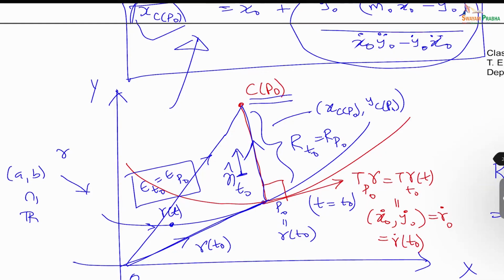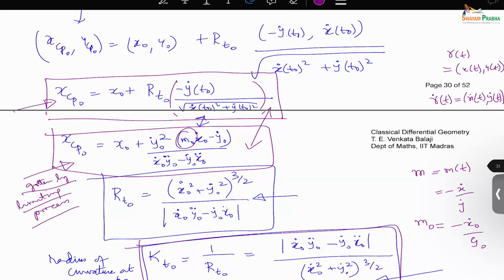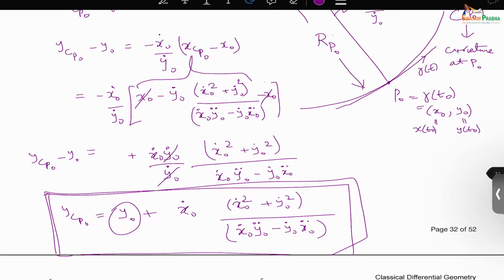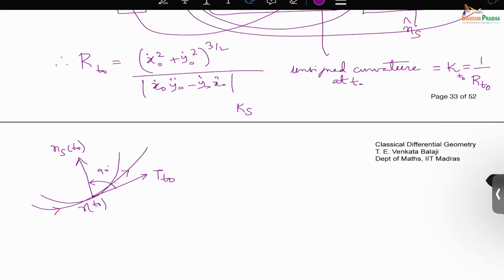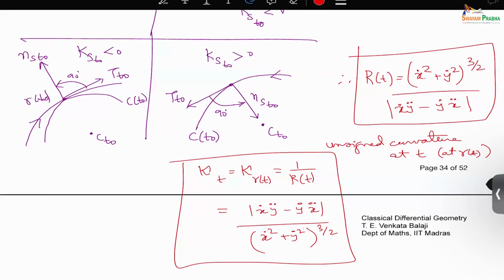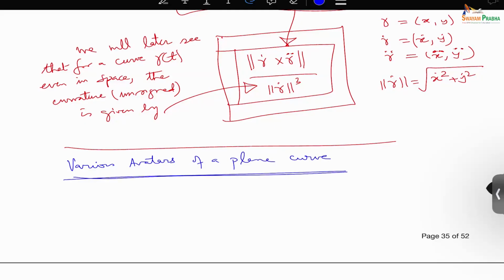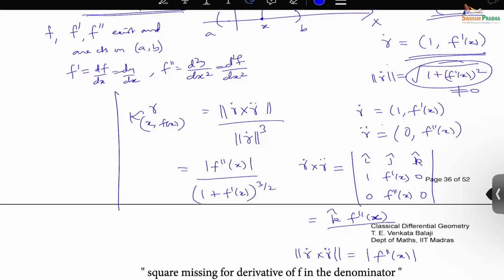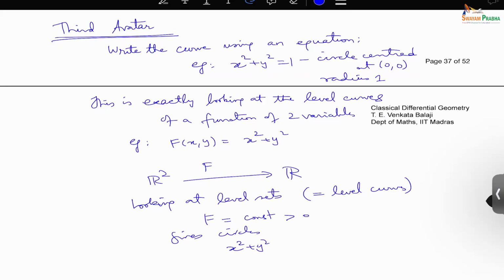The need for Signed Curvature and Regularity